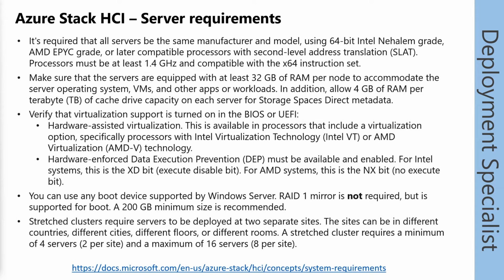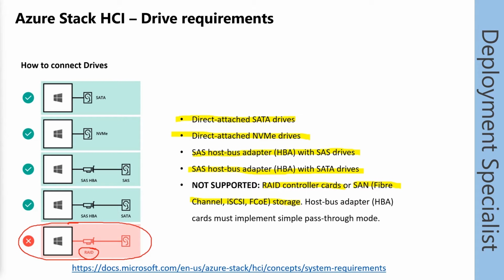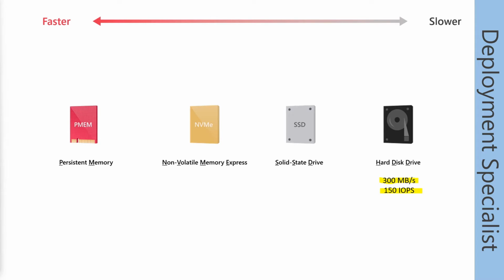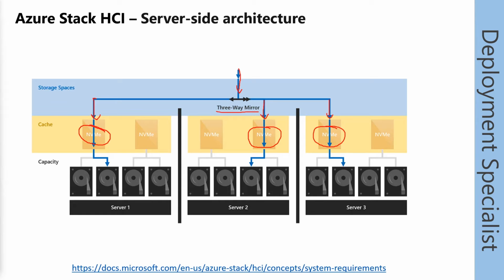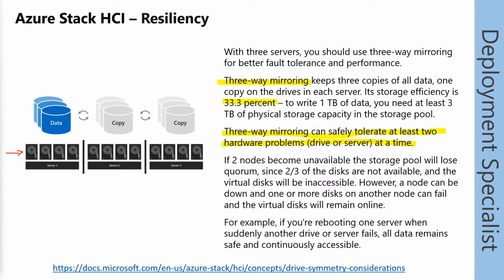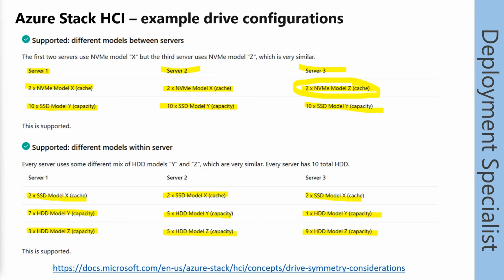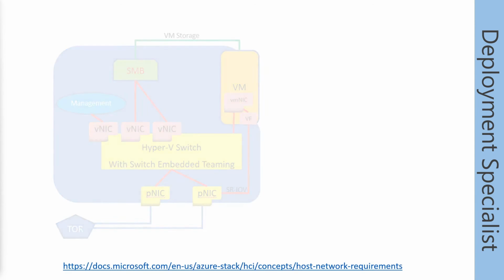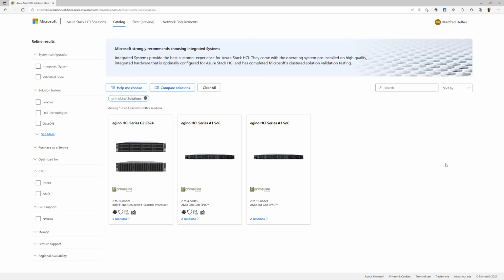ASHCI DS 02 - Hardware requirements and certified solutions for Azure Stack HCI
In this session Manfred Helber talks about hardware requirements and certifications for Azure Stack HCI.